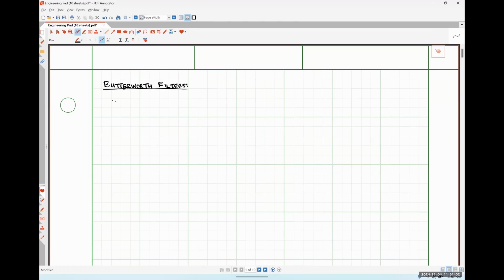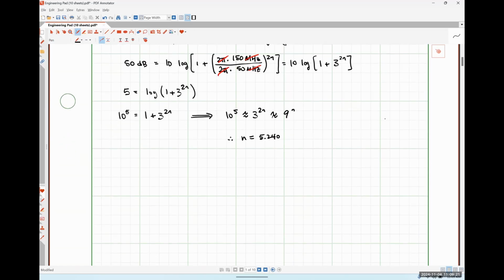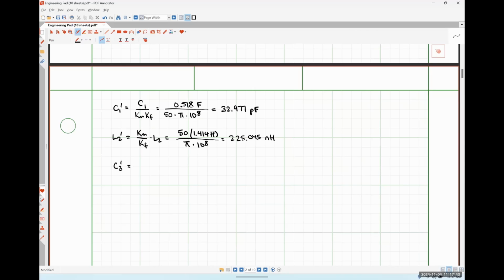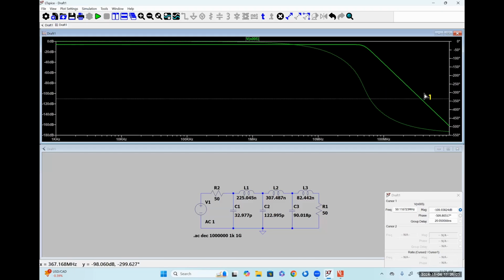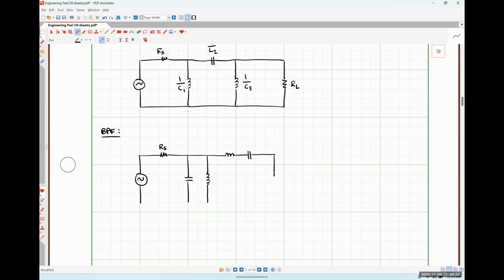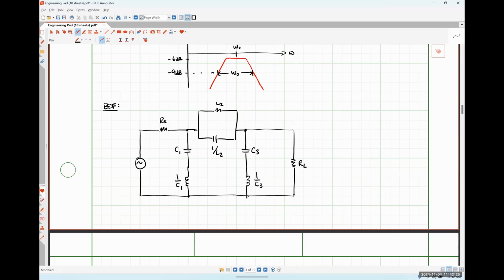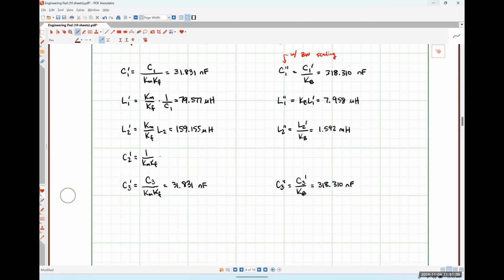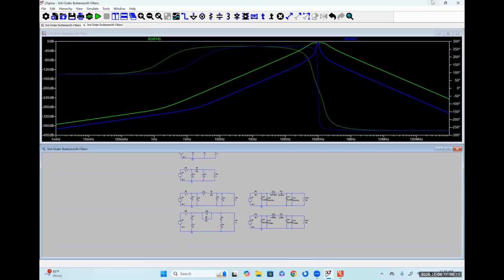ELEN 224 (Fall 2024) - Class Meeting #26 - 11/04/2024